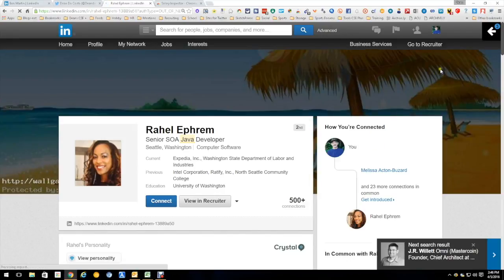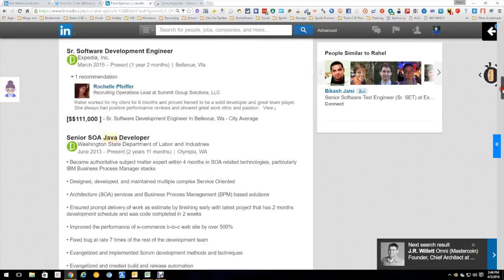Salary Inspector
This video is about Salary Inspector